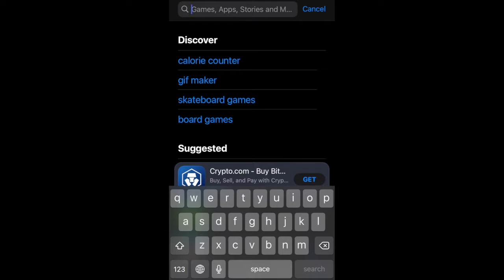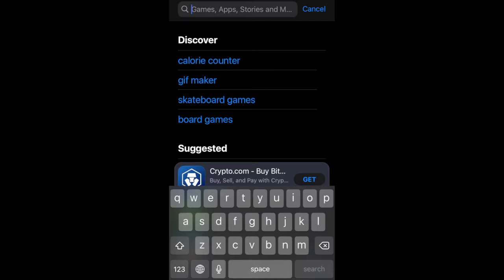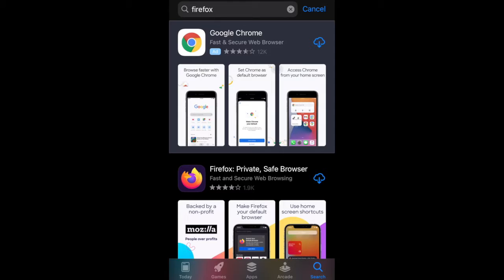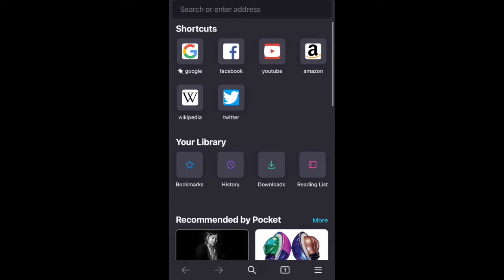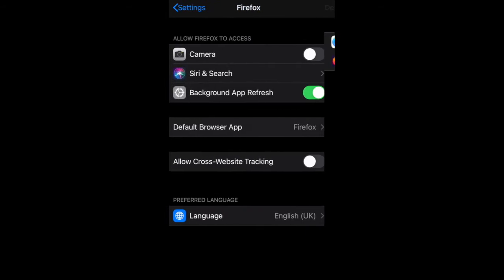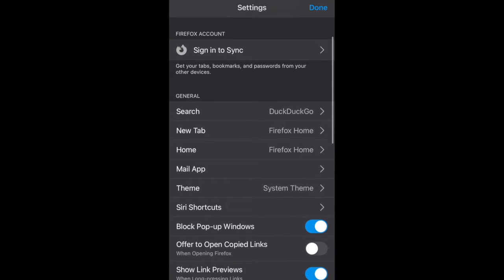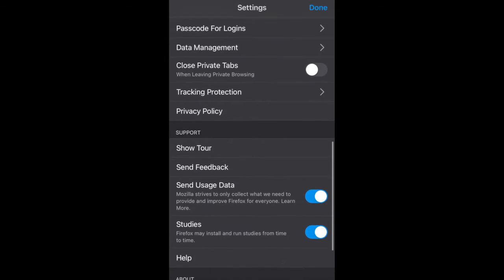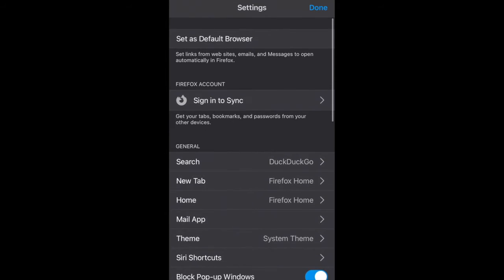Simple Privacy Tips For Using Firefox